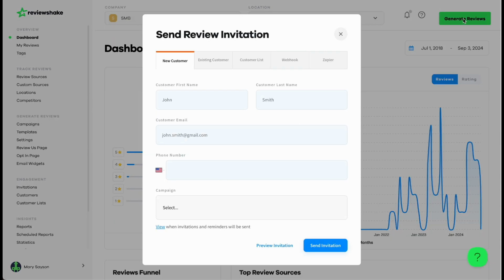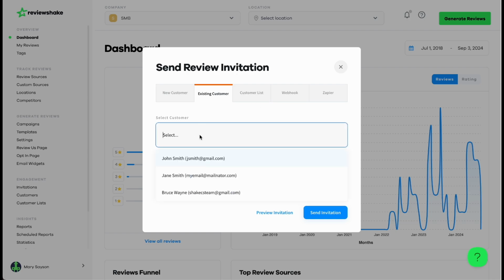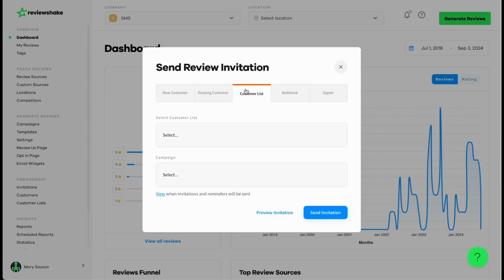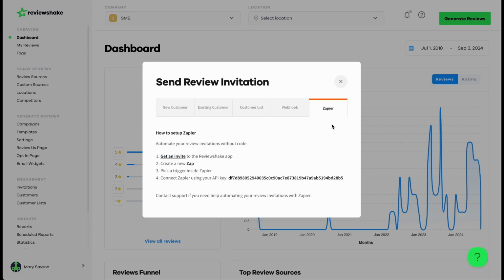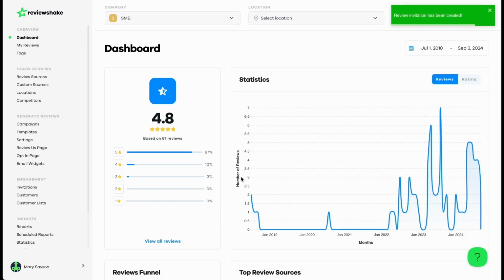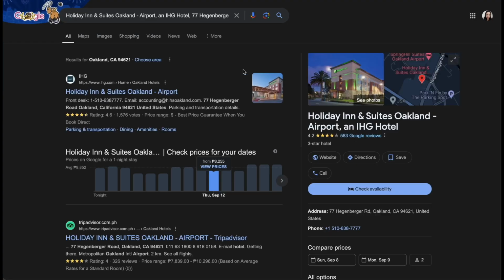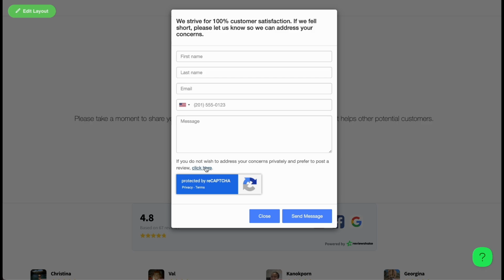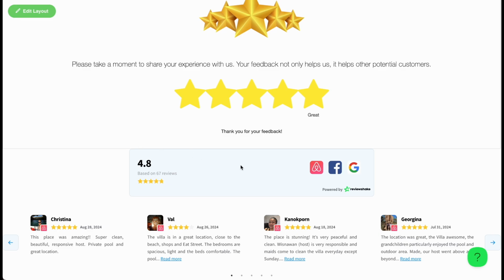Get more reviews with Reviewshake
Generate more reviews using Reviewshake, watch this tutorial to see the step-by-step process you can use to get more reviews ASAP.